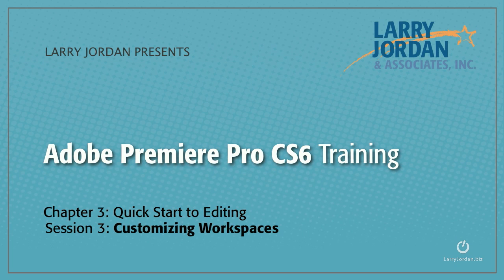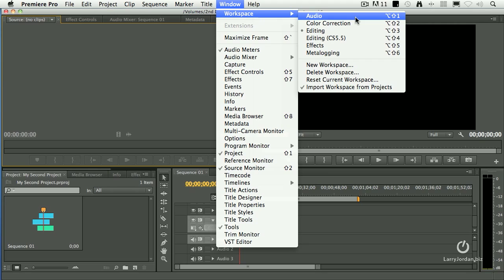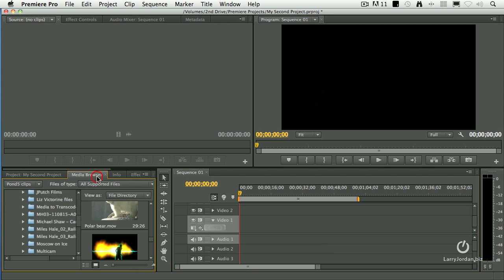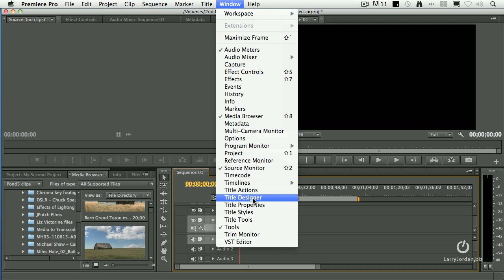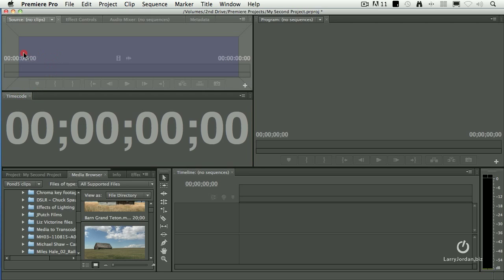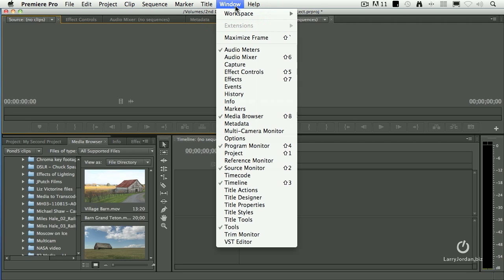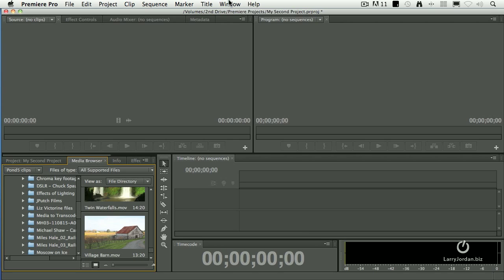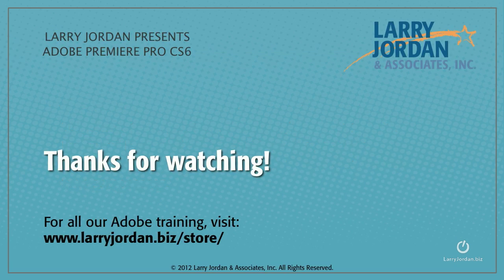Pt 3 of 9 - Intro to Quick Start to Editing in Adobe Premiere Pro CS6 - Workspace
- Hello! I decided to post the entirety of my Quick Start to Editing in Adobe Premiere Pro CS6 training on YouTube. This is part 3 about Workspace.

Can't wait for the next installment? You can become a member to my website training and see all my training now for a ridiculously low price

Or find the Quick Start guide in Chapter 3 in